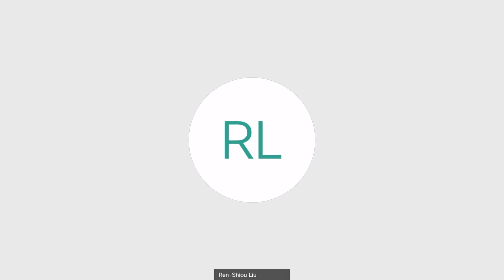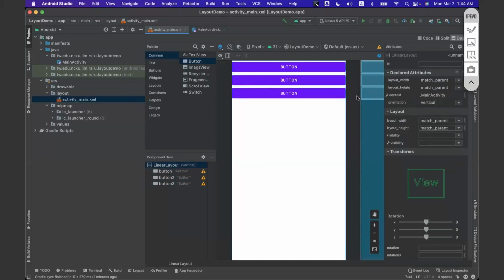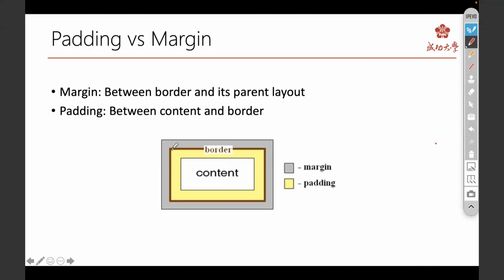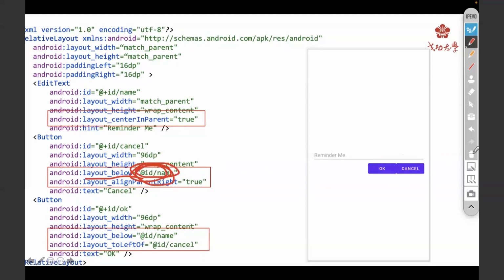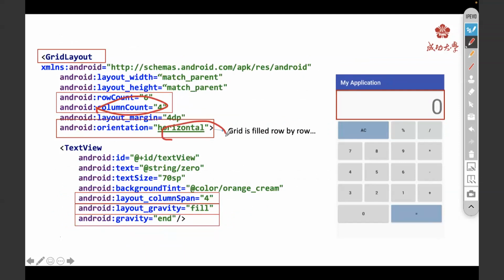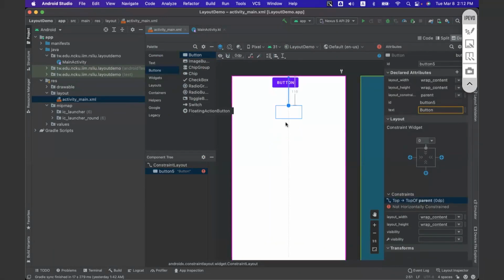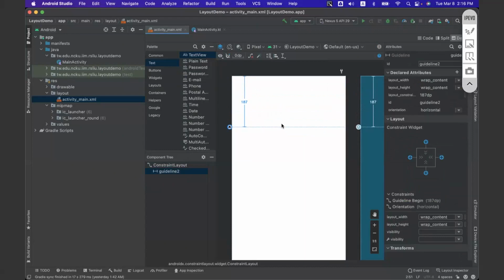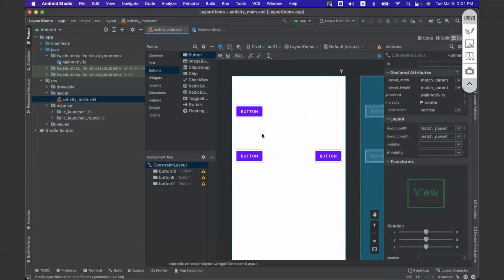Layout Demo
Constraint Layout
Relative Layout
Linear Layout